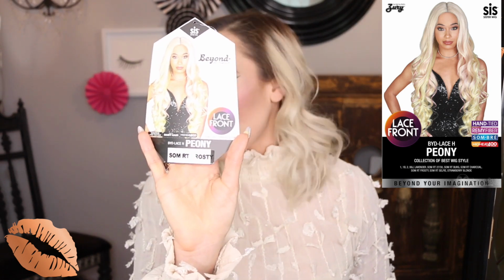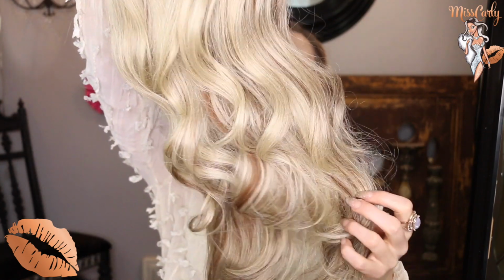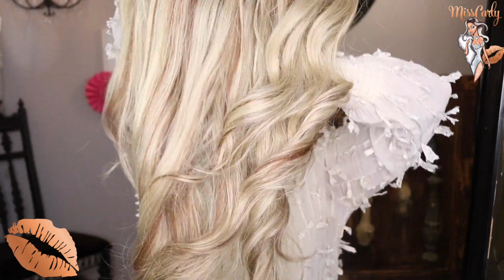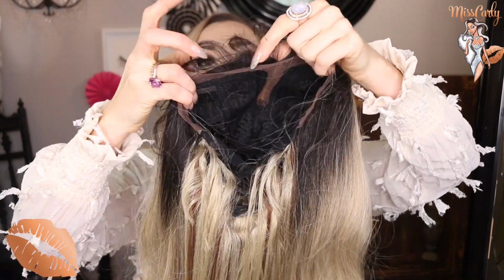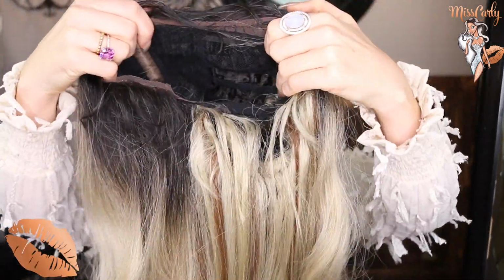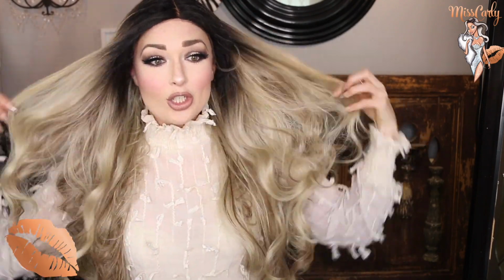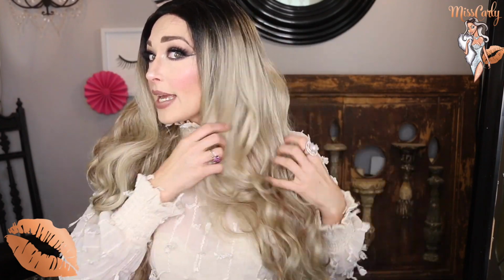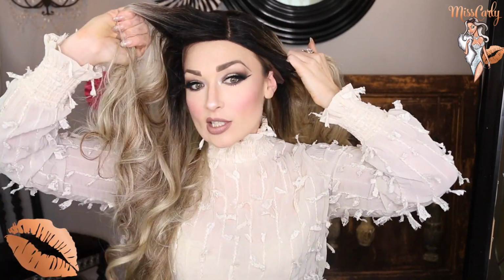✨Lace Front WIG REVIEW! ZURY | Peony - SOM RT FROST | Divatress.com $31!! ✨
My Main Mission: To Inspire, Empower, and Share Knowledge with ALL of you! Let's ALL Empower each other and... BE FABULOUS! :)

DIVA5 which offers $5 off your purchase over $60
DIVA10 which offers $10 off your purchase over $100

1: Brittney Brush Duo
2: Small Pink Brush
3: Wooden Handle

➡️Best Reviews Wig Conditioner Spray:

BigLOVE,
MissCarly💋💋💋💋